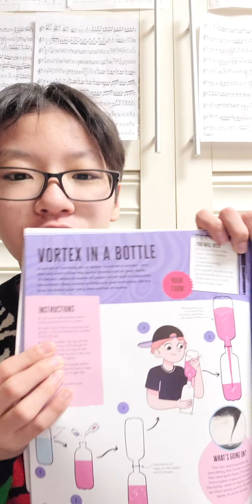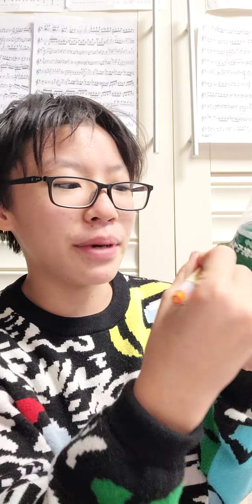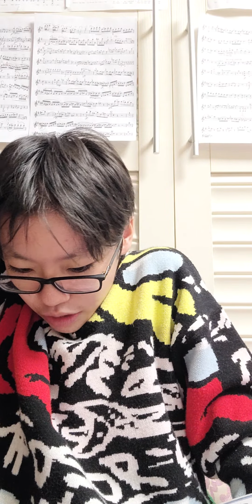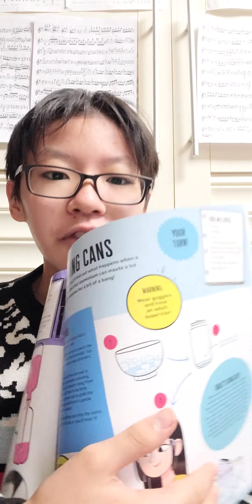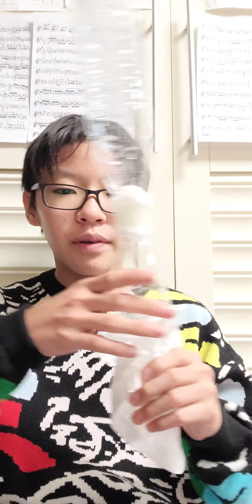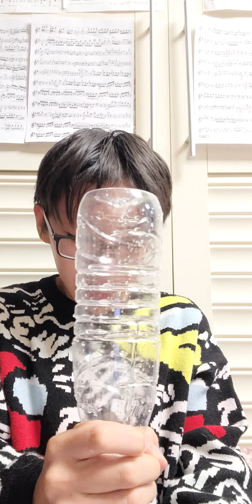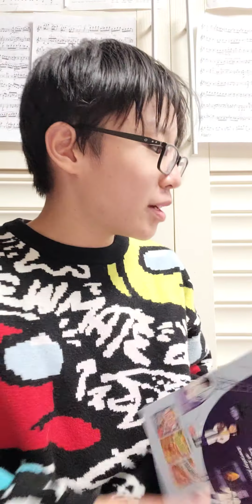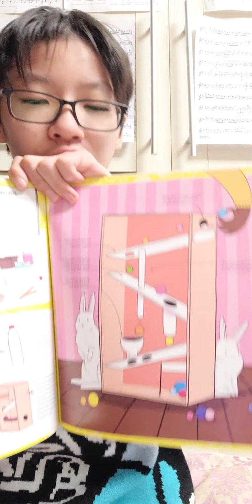한션 Sean : [ EVERYDAY STEM SCIENCE ; PHYSICS ] Part 4 / 4《 EXPERIMENTS 》